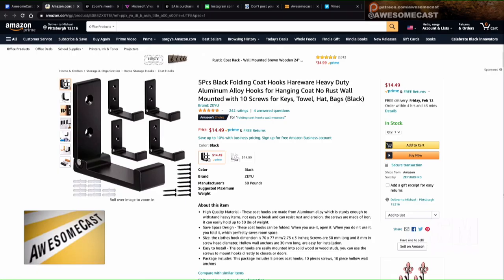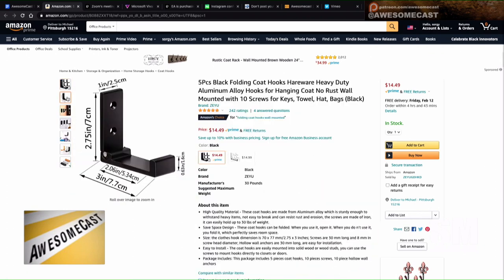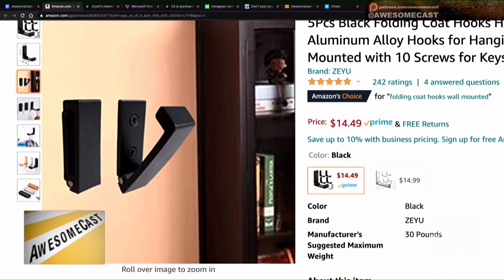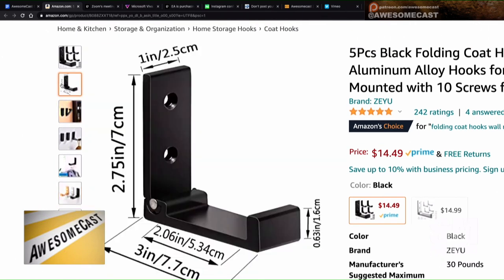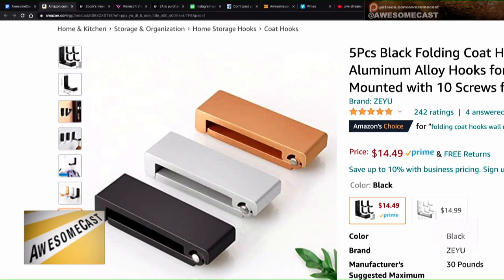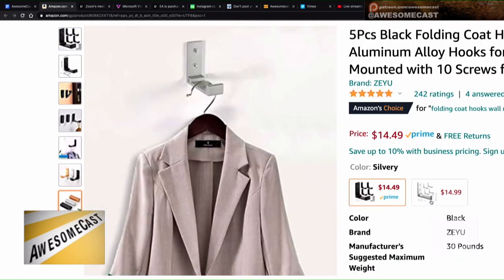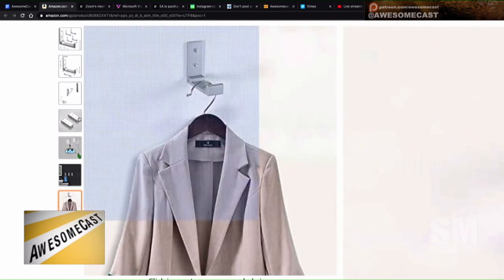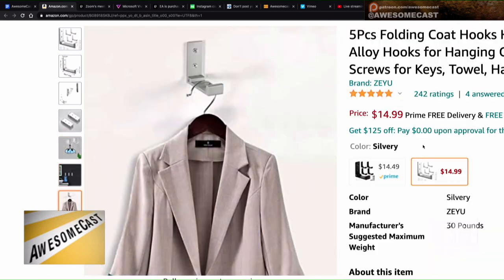Easy Wall Hooks to Hang Your Tech Things!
John Chichilla shares the 5Pcs Black Folding Coat Hooks for hanging his backpacks and game controllers.